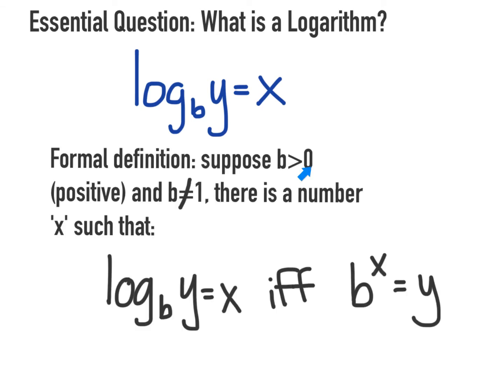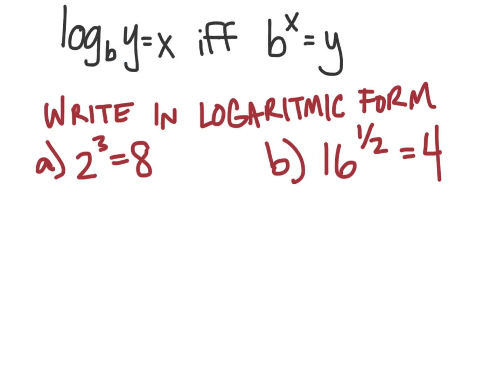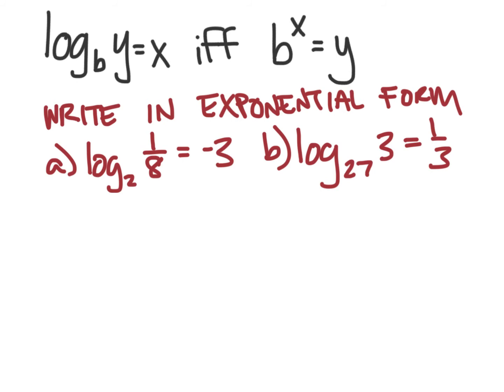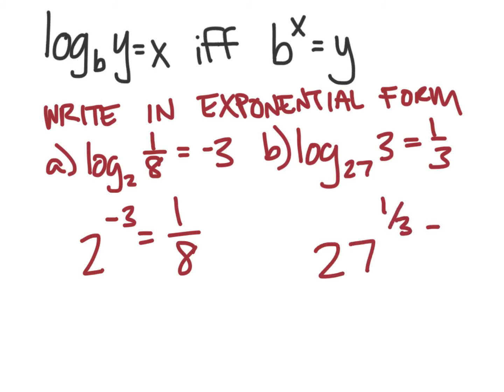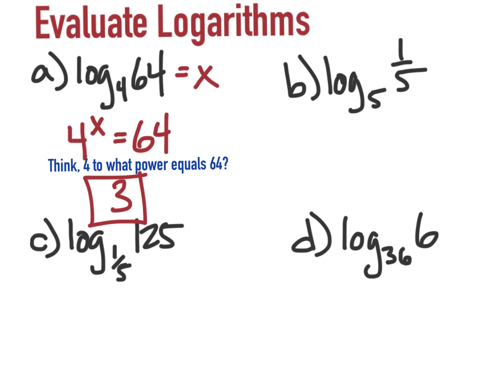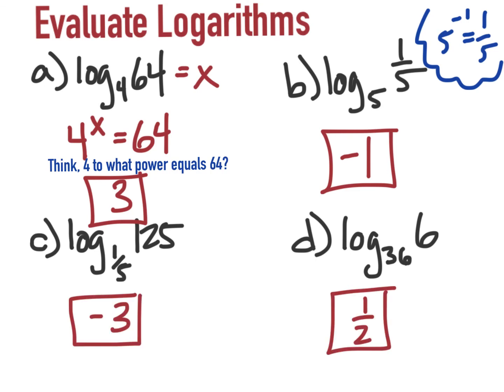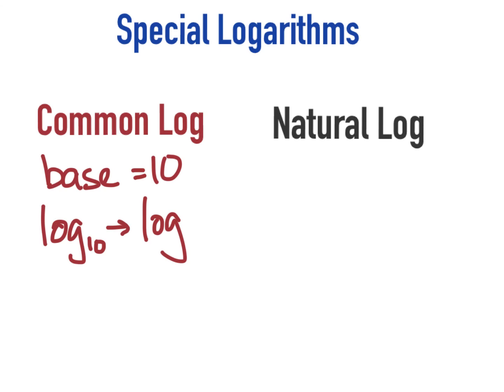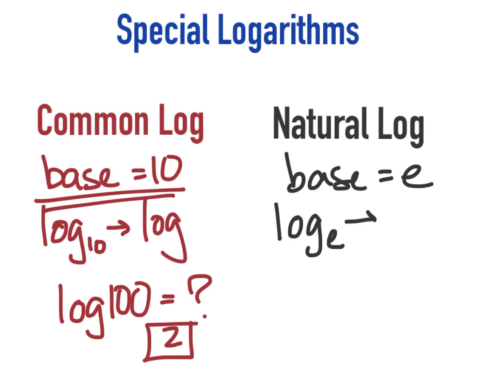intro to logarithms notes